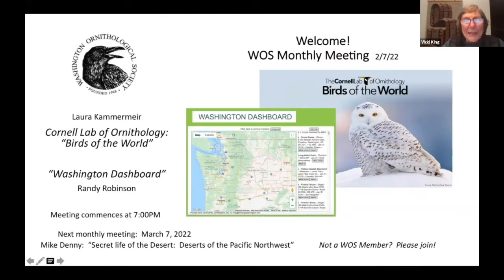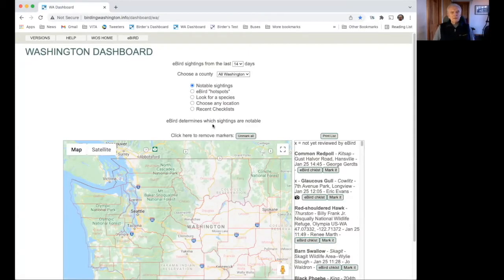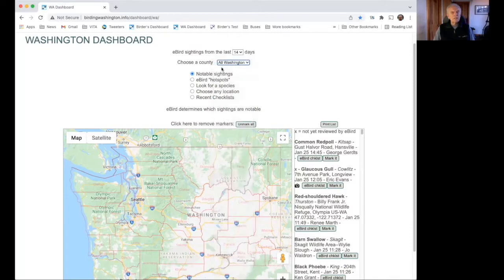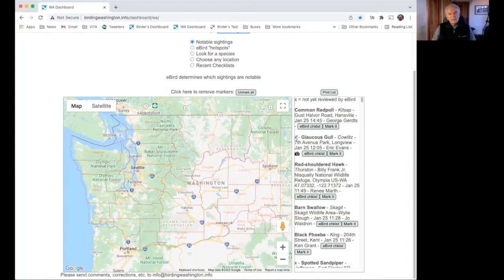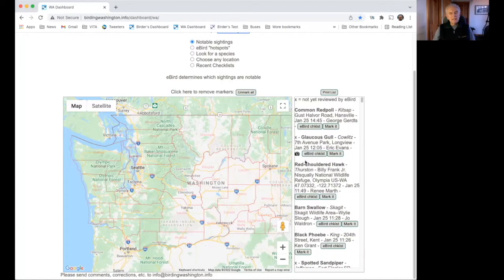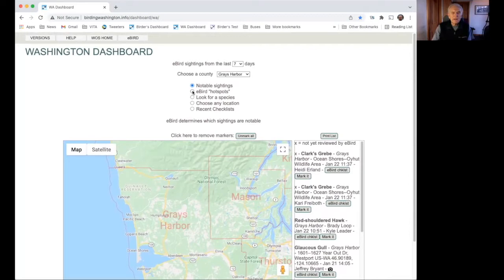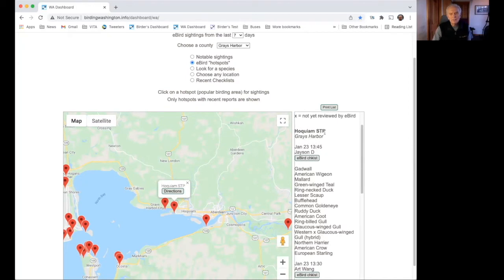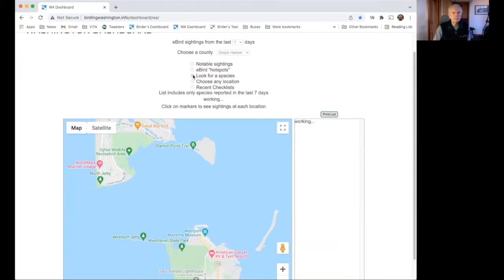"Exploring The Birder's Dashboard" with Randy Robinson | Washington Ornithological Society (WOS)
As a “gift” to the larger birding community, Randy Robinson created the Washington Birder’s Dashboard, a free web application that went live in 2015 and is housed on the website for the Washington Ornithological Society (WOS).  This user-friendly resource is designed to aid birders in finding where birds are (or have been).  The Dashboard seamlessly extracts data in “live” fashion from Cornell Lab of Ornithology's eBIrd database (via their “API” or application programming interface), and over the years Randy has expanded the scope of Birder's Dashboard to include not only entries from Washington State, but from anywhere in the world where eBird reports are submitted.  As it resides fully on the web, use of the Birder's Dashboard naturally requires internet access; (there is no registration nor need to download to one’s device, thus no security risks, cookies, etc. are involved in its use).

Randy provided us with this detailed tour of Birder’s Dashboard via a pre-recorded video, demonstrating how to make the most of this wonderfully flexible tool, as part of WOS' Monthly Meeting ... "virtually" via Zoom, on February 7, 2022.

WOS' Newsletters can be found at WOS.org (under the 'publications' tab): “WOSNews” number 195, (Feb - March 2022) includes an informative interview with Randy about Birder's Dashboard and how he came to create it.